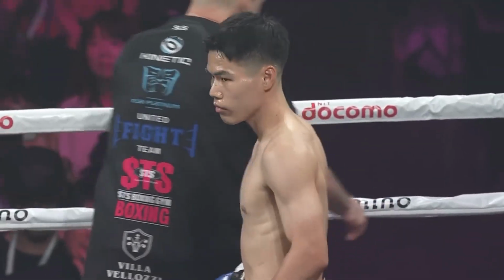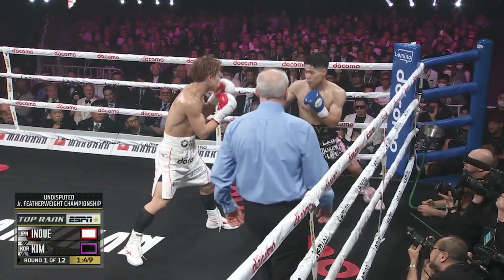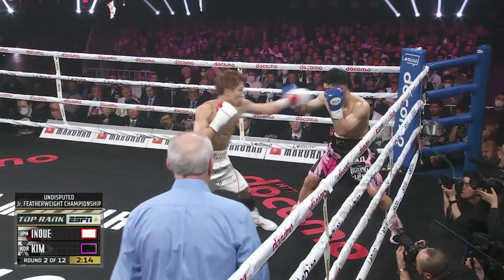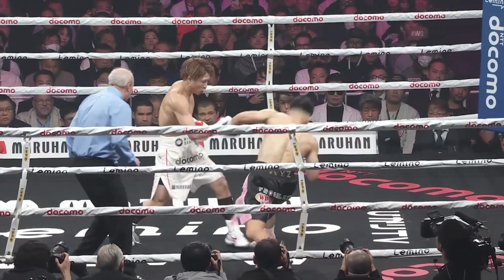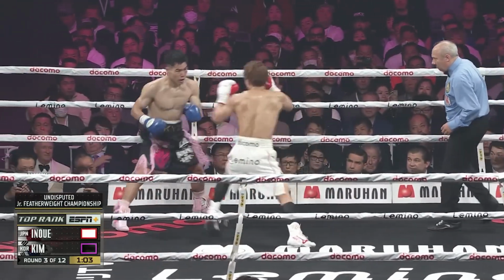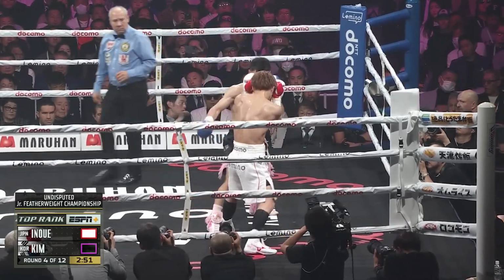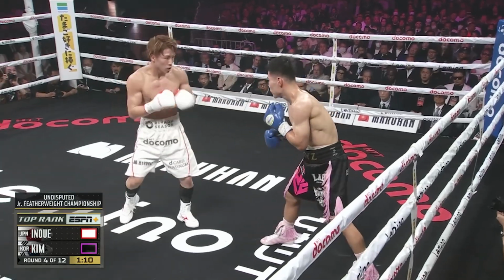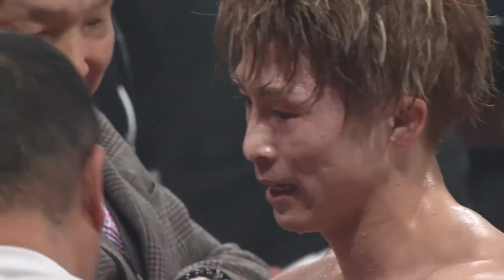SEUNG-HO KIM vs NAOYA INOUE | UNBEATEN WARRIORS CLASH 🔥 | 26-0-0 vs 26-0-0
Two undefeated warriors. One ring. One victory. 🥊🔥

South Korea’s Seung-Ho Kim (26-0-0) steps into the ring against Japan’s explosive Naoya Inoue (26-0-0) in a dream boxing showdown!

Both fighters enter with perfect undefeated records, making this a battle of speed, power, precision, and championship mentality. 🇰🇷🇯🇵

🔥 SEUNG-HO KIM
🇰🇷 Record: 26-0-0
🏆 Undefeated Champion
💪 Power & Pressure

⚡ NAOYA INOUE
🇯🇵 Record: 26-0-0
🏆 Elite Champion
🥊 Speed & Knockout Power

Who would win this incredible matchup? KIM or INOUE? 🏆